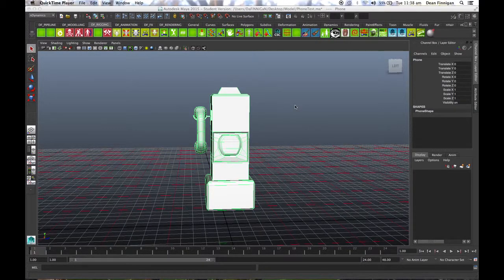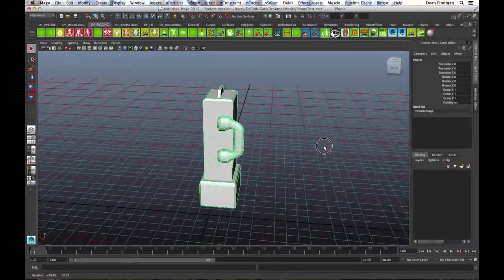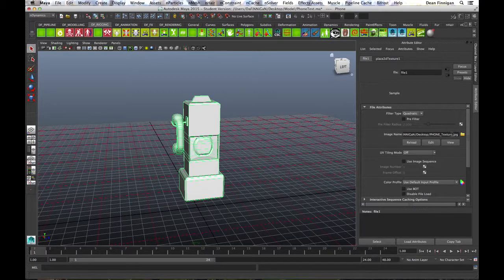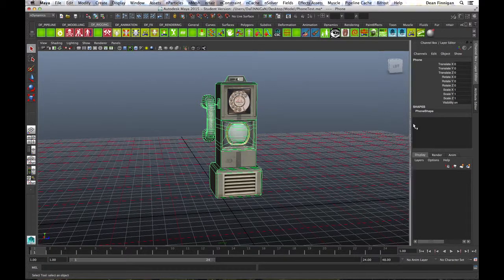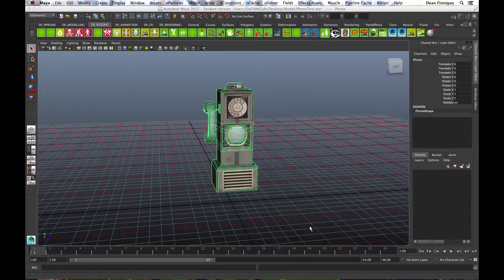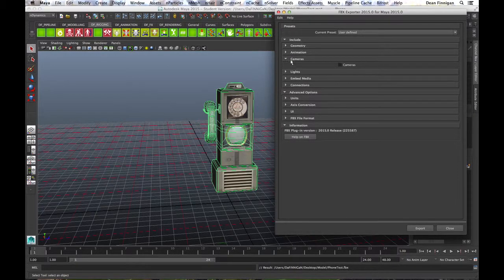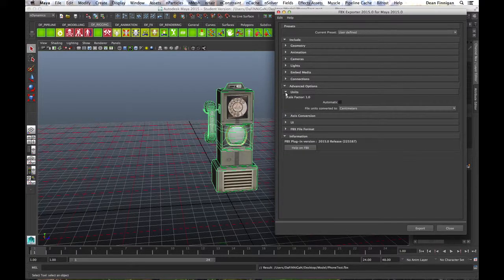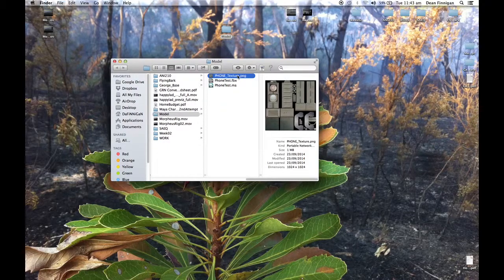FBXUnityExport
Getting models from Maya into Unity